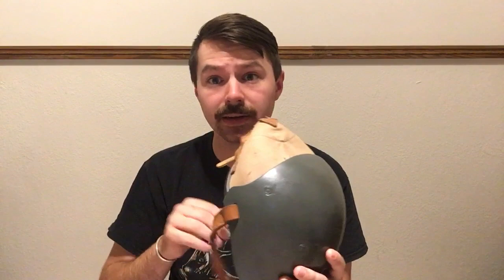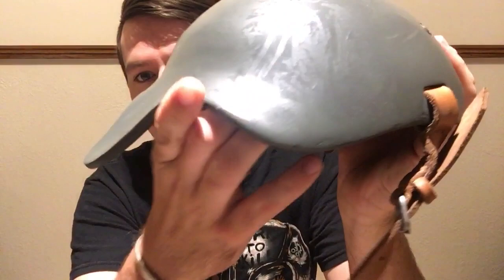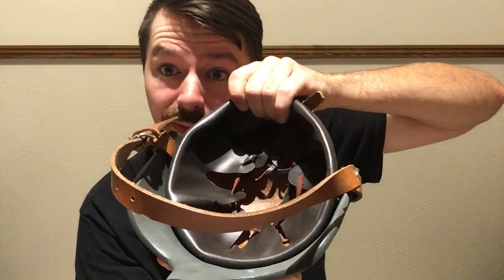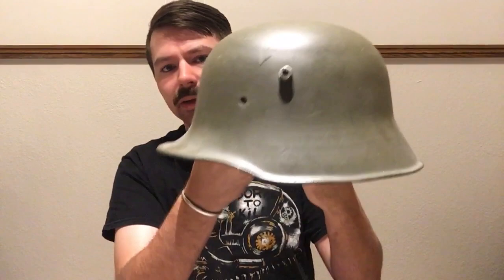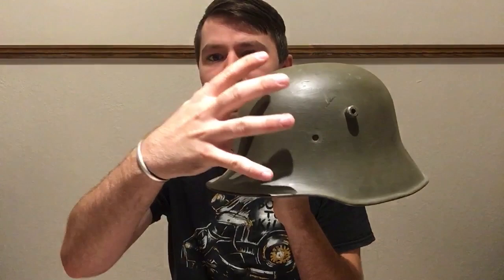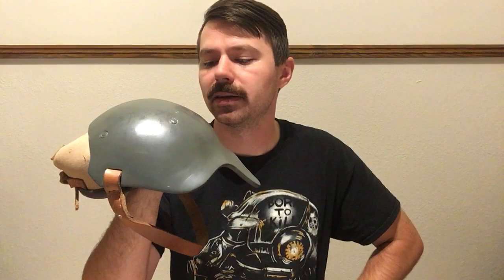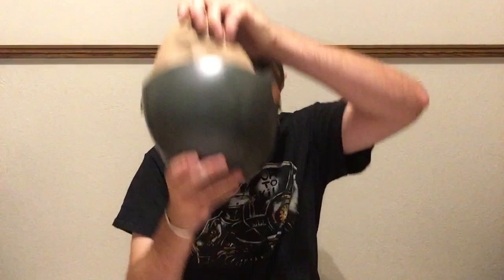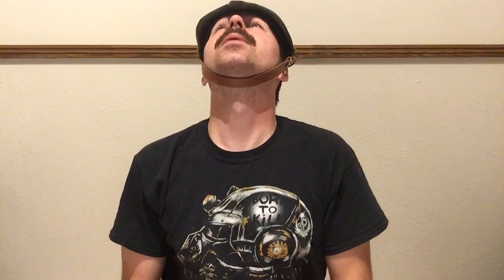German wwi 1915 “Gaede” helmet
This video is a remake with a better quality camera and a hopefully better pronunciation of the name of this helmet as now as actually having a german wwi stahlhelm to compare it to.

Contributions are always greatly appreciated,

Devin K.